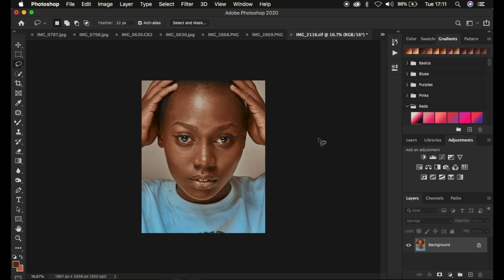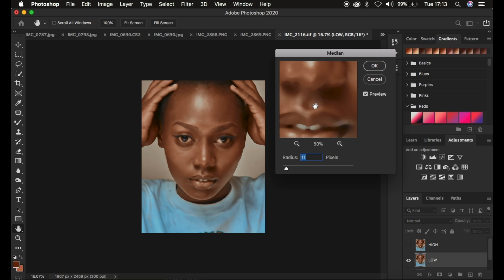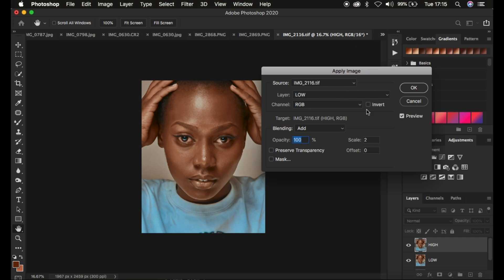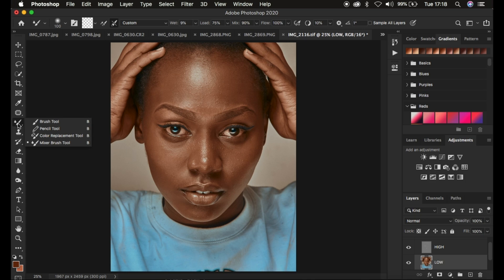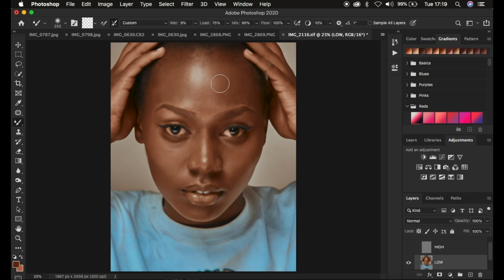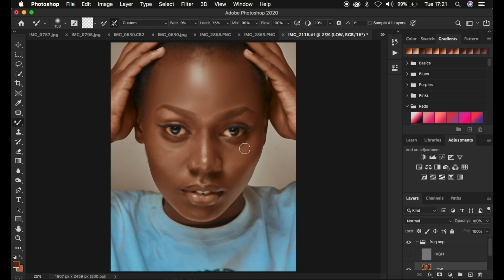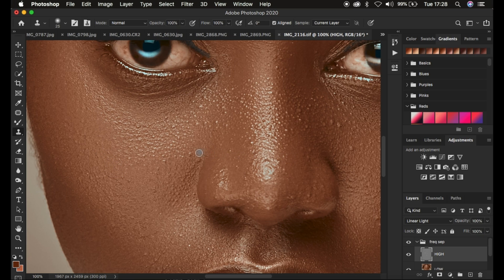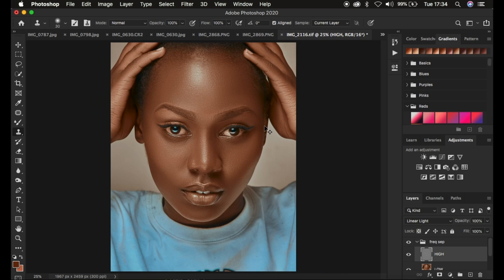New Amazing Frequency Separation Skin Retouching Technique Using "MEDIAN"